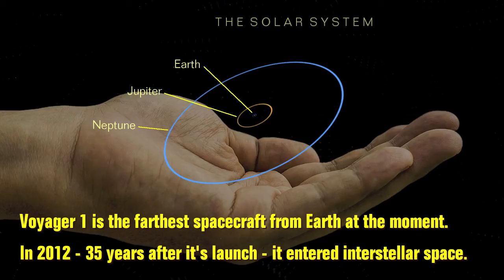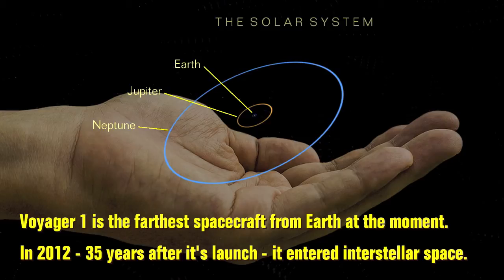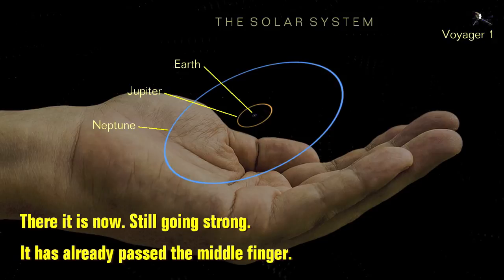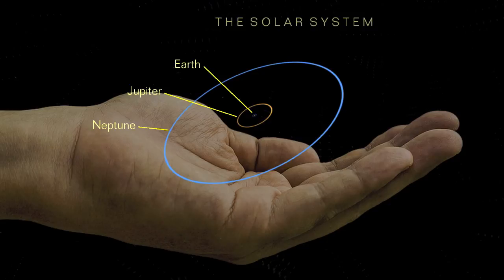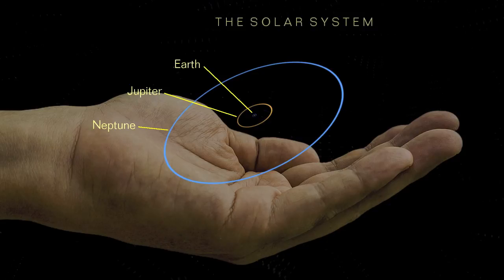How far away is TRAPPIST-1?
After the discovery of seven terrestrial planets orbiting around it, TRAPPIST-1 became an instant celebrity - a real star of stars.

Video and sound: Riku Ahlsten
Images: NASA / JPL-Caltech, PublicDomainPictures.net, Pixabay, ESO / M.Kornmesser / N.Risinger (skysurvey.org)

The audio track includes excerpts from the radio communication between the flight controllers and the Apollo 11 crew during the first Moon landing.